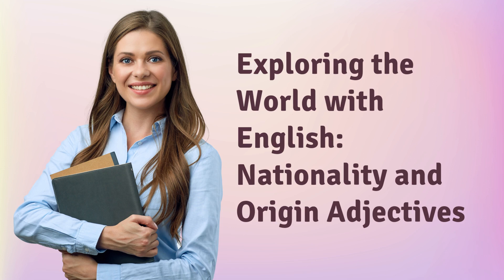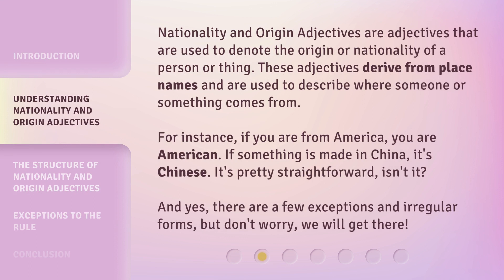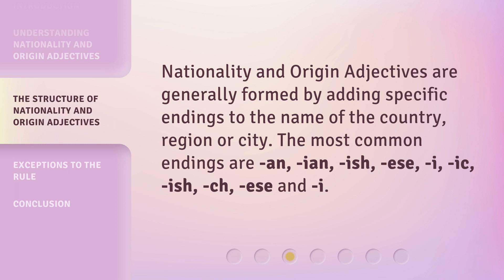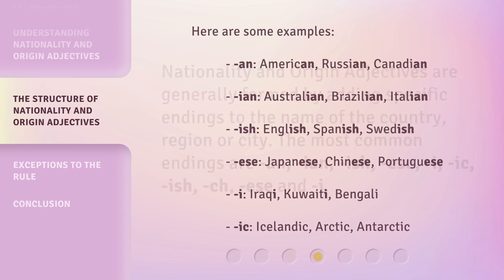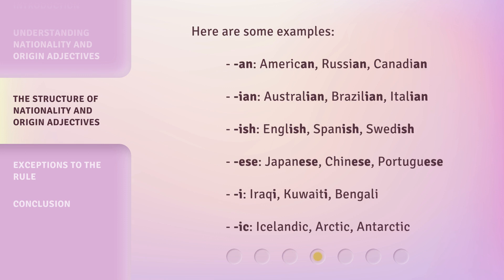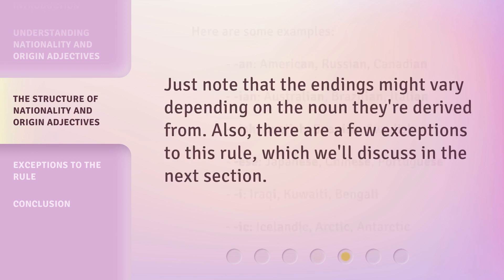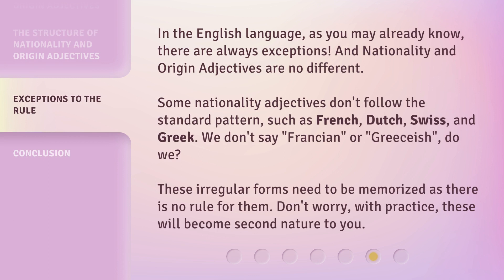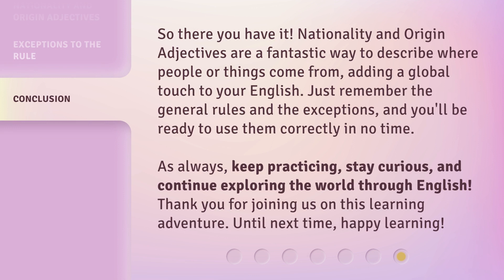Exploring the World with English: Nationality and Origin Adjectives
Exploring Nationality and Origin Adjectives in English • Join us on a journey to explore Nationality and Origin Adjectives in English. Learn how to describe people and things based on their origin and understand the structure of these adjectives. Discover the most common endings and exceptions in this concise and captivating video.

00:00 • Introduction - Exploring the World with English: Nationality and Origin Adjectives
00:37 • Understanding Nationality and Origin Adjectives
01:12 • The Structure of Nationality and Origin Adjectives
02:19 • Exceptions to the Rule